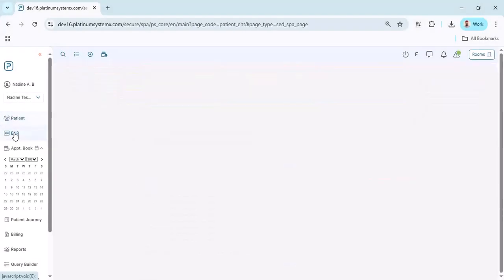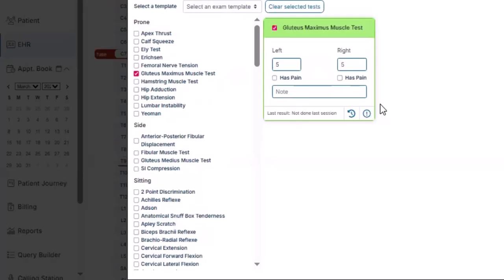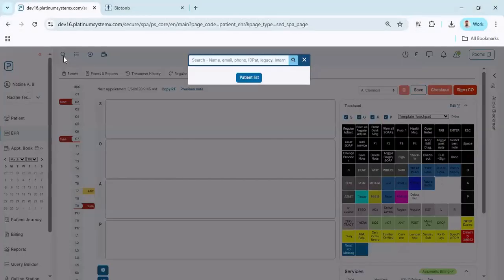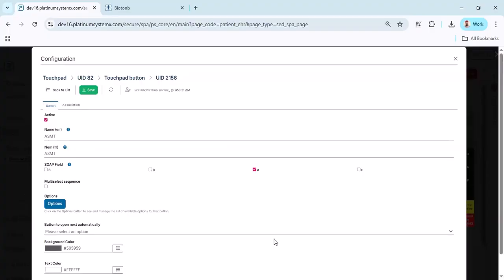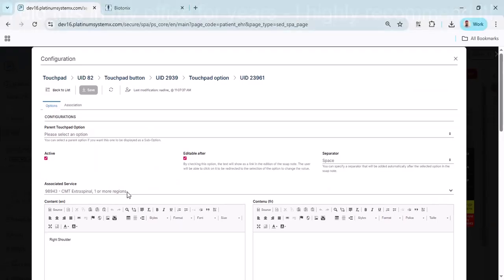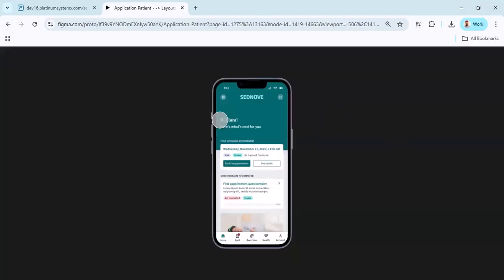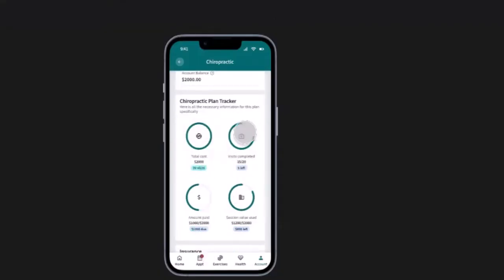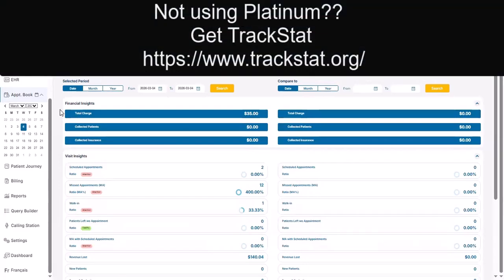Platinum 2 0 demo - EHR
Demo of the new Platinum Systems Chiropractic EHR software.  Speed, simplicity, accuracy, and the detail/professionalism doctors need with patient SOAP notes competed in seconds.

One of Chiropractic's most stable, reliable, and easy to use software for practice automation and professional flow.